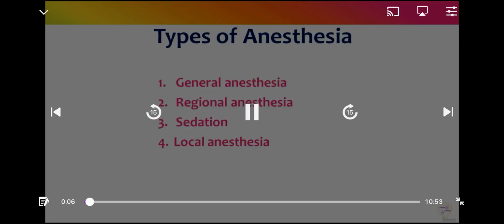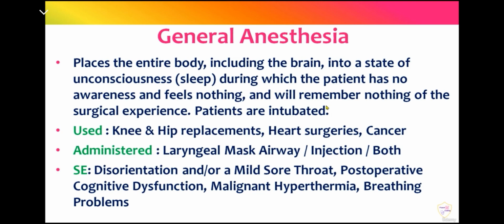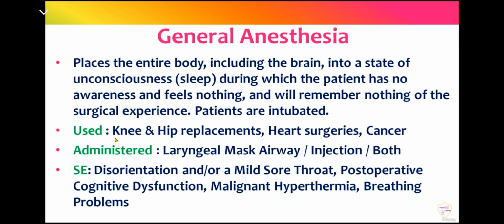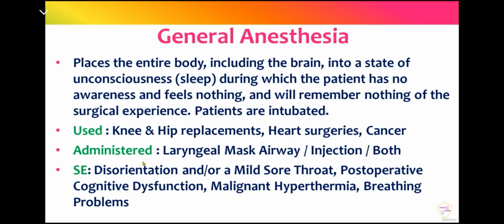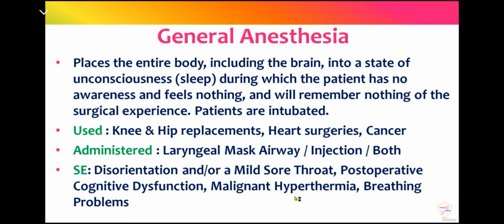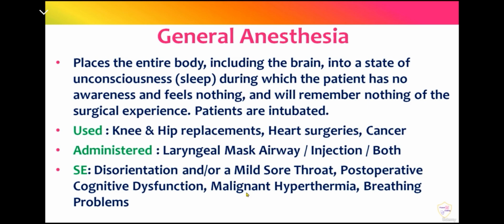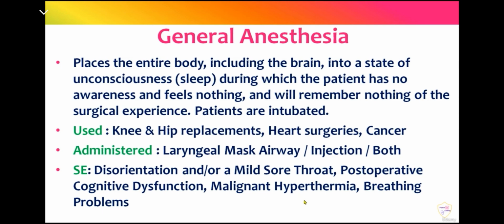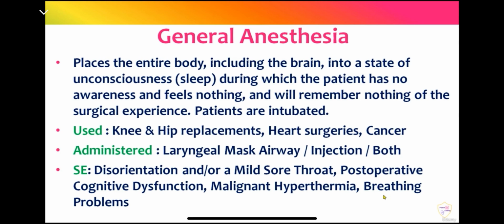26 August 2023